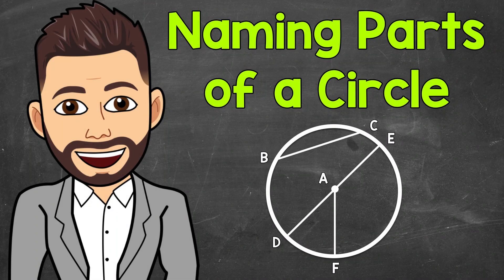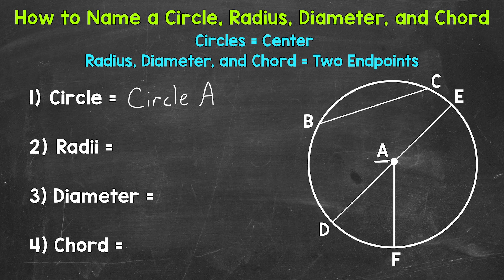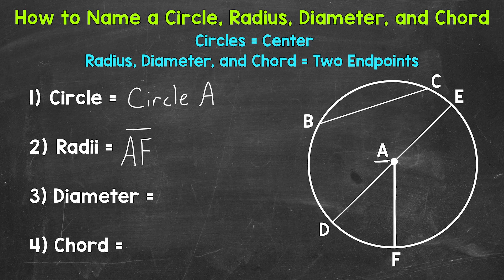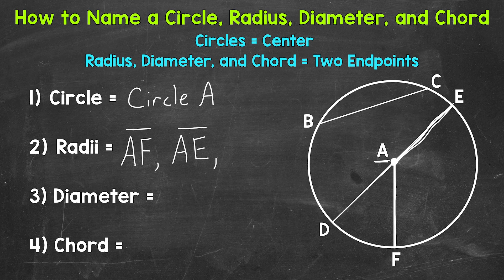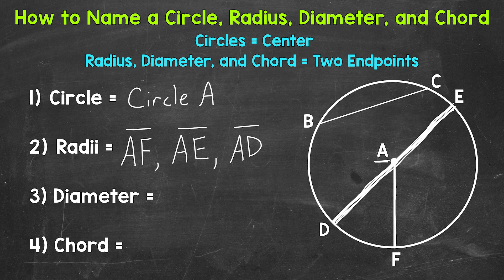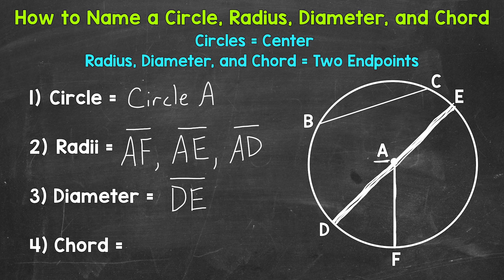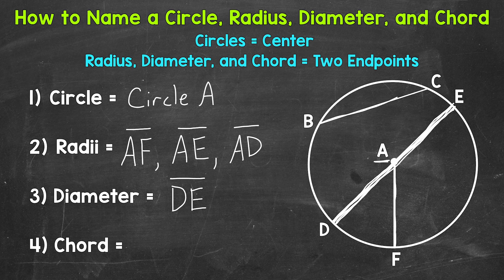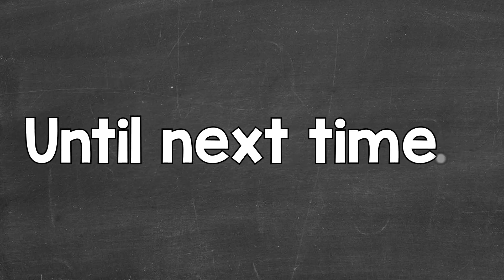Naming Parts of a Circle | Naming Circles, Radii, Diameters, and Chords | Math with Mr. J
Welcome to Naming Parts of a Circle with Mr. J! Need help with naming circles, radii, diameters, and chords? You're in the right place!

Whether you're just starting out, or need a quick refresher, this is the video for you if you're looking for help with how to name parts of a circle. Mr. J will go through how to name a circle, how to name a radius, how to name a diameter, and how to name a chord.

Hopefully this video is what you're looking for when it comes to naming circles, radii, diameters, and chords.